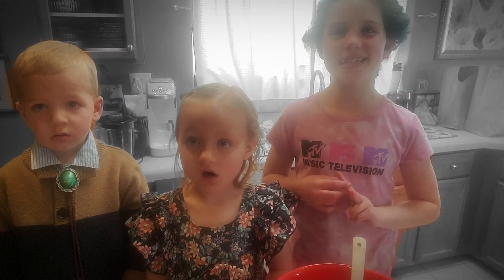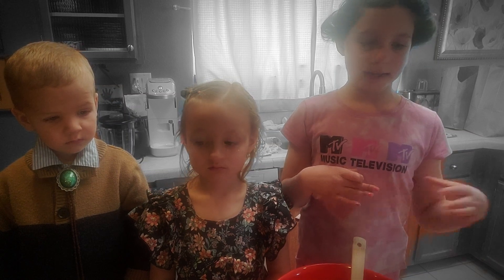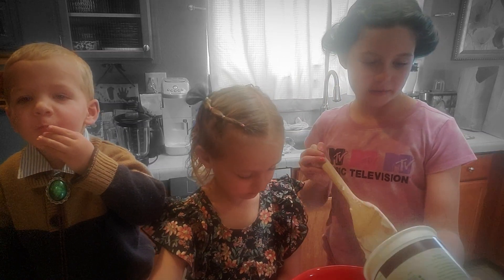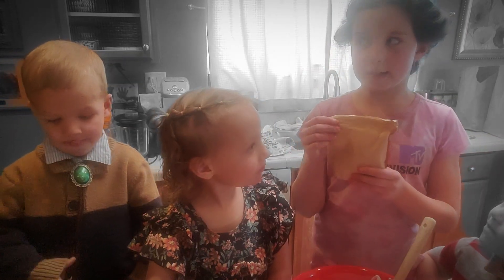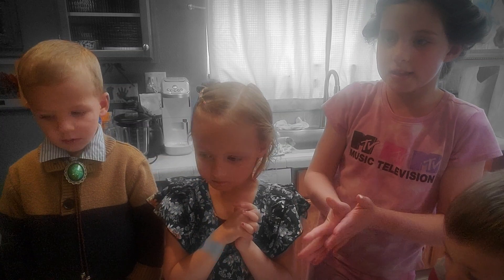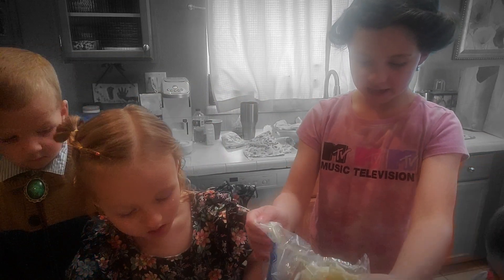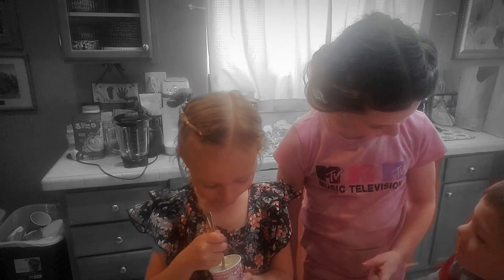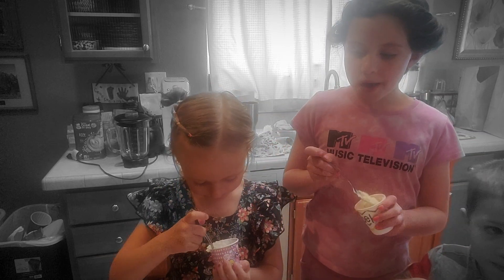Grandkids making salads! Super cute!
I set out all the ingredients and had the kids make 2 salads on video, completely impromptu. they were so cute!